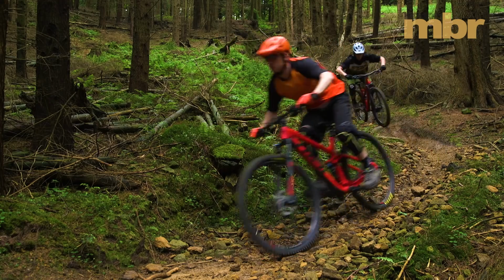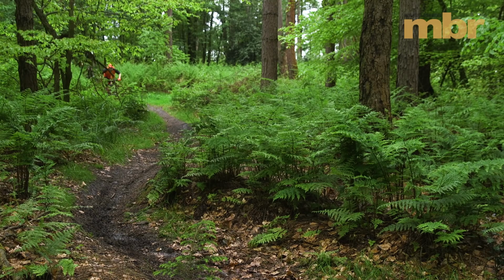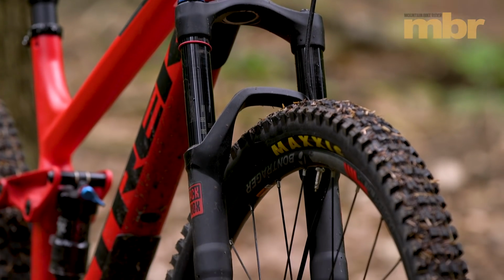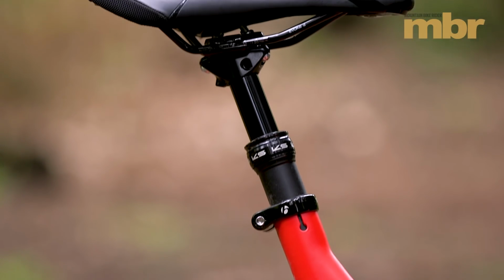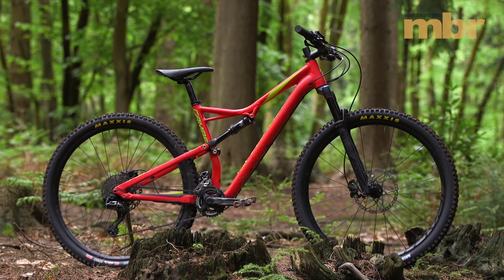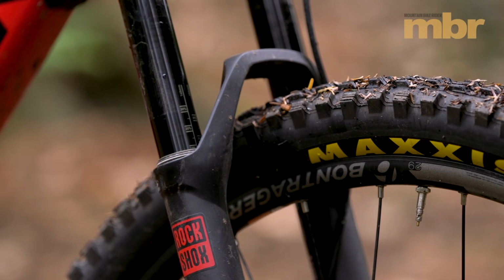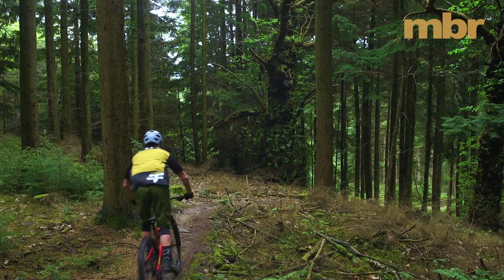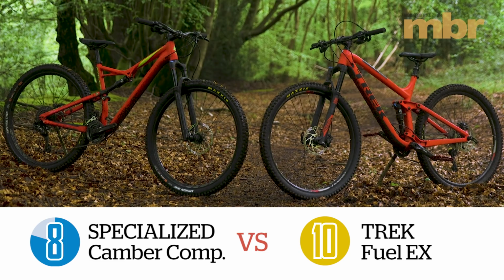Specialized Camber Comp VS Trek Fuel EX 7 29 | MBR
Specialized Camber Comp. VS Trek Fuel EX | MBR

Specialized Camber Comp 29 £2,100

 Multiple test winner, across multiple wheel sizes, the Specialized Camber has long been the short-travel trail bike against which all others are measured. And specifically it’s the measurements of the Camber that Specialized has tweaked for 2017. The chainstay length has shrunk, the front centre stretched, and the reach has grown. It’s a different proposition to previous test winners then.
Part of that transformation has come about because the Camber now shares the same front end as the Stumpjumper. It’s what sets the two bikes apart, however, that’s more interesting. The Camber still gets 120mm travel, so that’s 15mm less than the Stumpy. The back end also has the older 142x12mm dropout spacing, so it’s not Boost or Plus compatible. There’s a traditional seatstay bridge too, and a much smaller rocker assembly with a co-pivot design for the shock yoke, which helps saves weight compared to the beefy back end found on the Stumpy. In that respect, the layout of the rear end on the Camber is much more in keeping with Specialized’s Epic XC race bike, even if the suspension response is very different.

Trek Fuel EX 7 29 £2,200

The Plus version of the Fuel EX is an impressive bike, but it has had to contend with being bridesmaid, not once, but twice this year already. In 29er guise however, Trek has delivered a marriage made in heaven, where the Fuel EX 7 29 finally gets to toss a bouquet over its shoulder and leave its rivals scrambling to be next in line.
Both versions of the Fuel EX share the new 130mm-travel Alpha Platinum aluminium frame, where double-pass smooth welds and complex hydroformed tubes make it almost indistinguishable from the carbon versions.
How does Trek account for two different wheel sizes with one frame design? Easy. It uses its longstanding Mino Link geometry chip and different travel forks. So while the Plus version of the Fuel EX ships in the high geometry setting with a 140mm fork, the 29er comes slammed in the low position with 10mm less travel up front. The real beauty of the Mino Link, though, is that you can choose which setting you want to run it in.